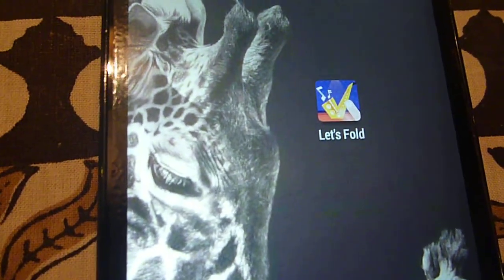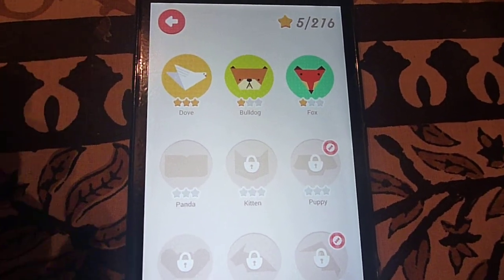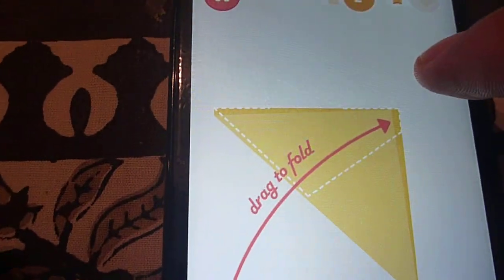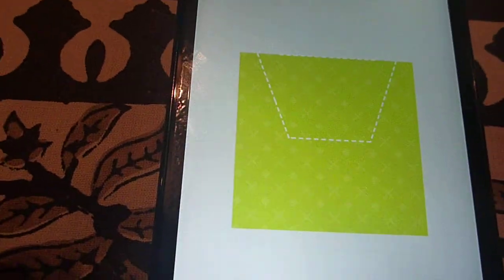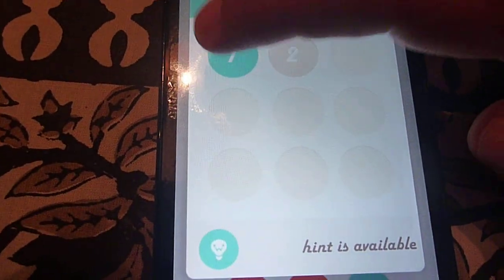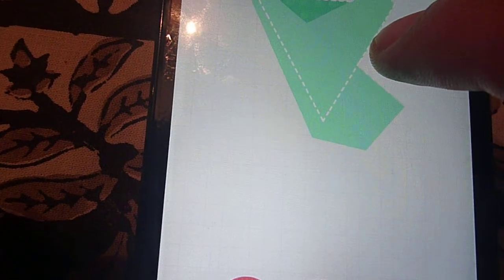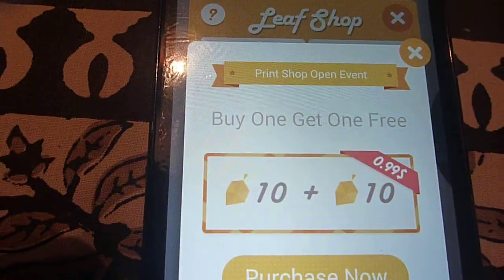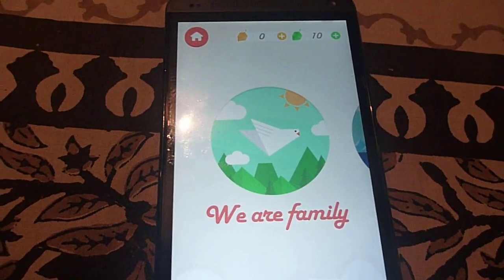Awesome App - Let's Fold Origami Collection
Let's Fold is a cool origami puzzle game for android. Not only you solve the puzzle by folding the virtual paper into the desired shape but you also learn how to make different objects with paper.